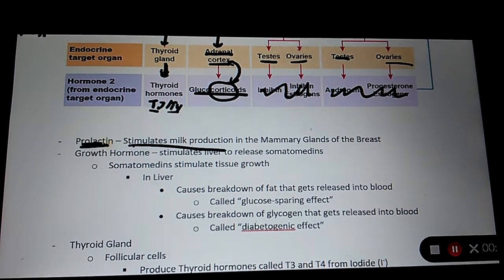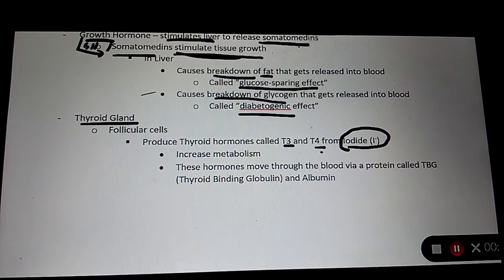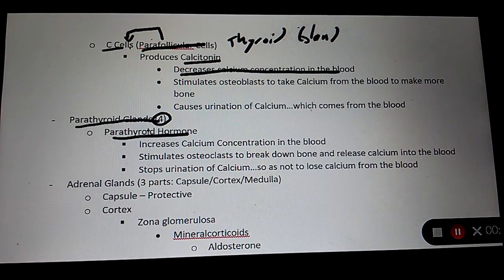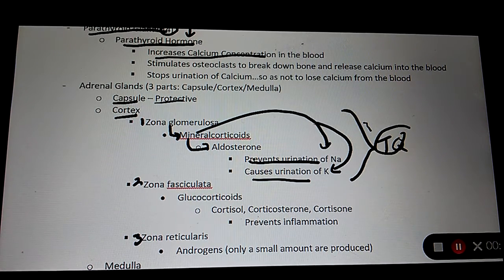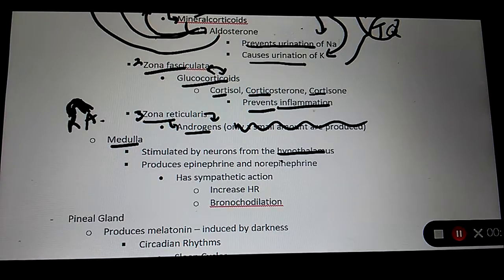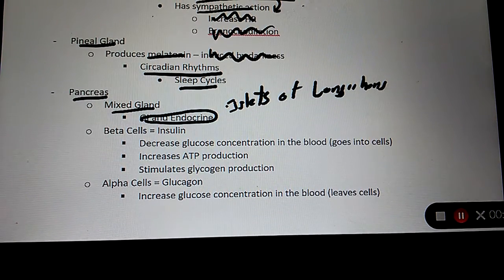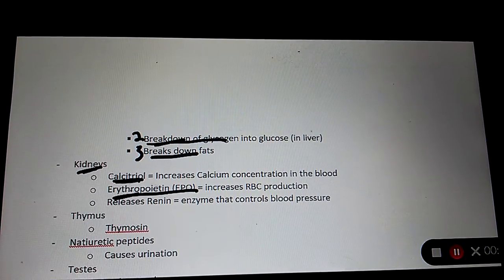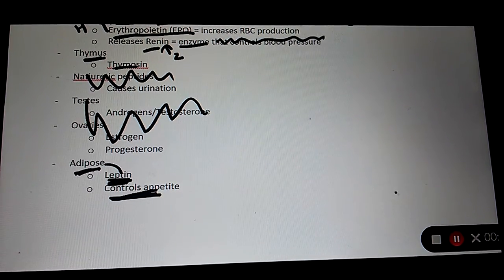Endocrine Review: D